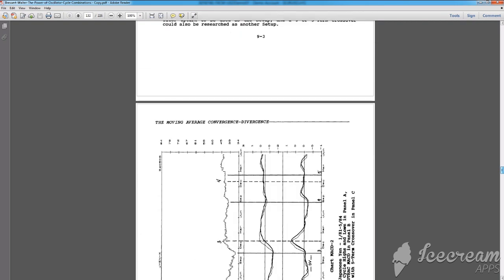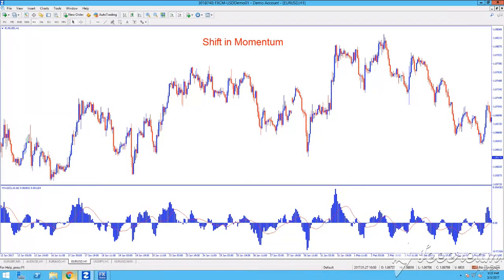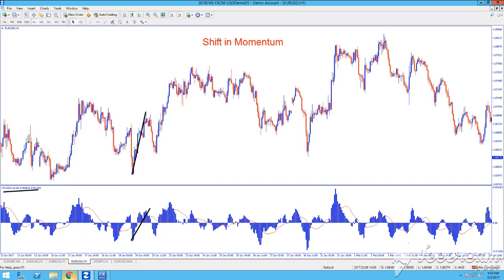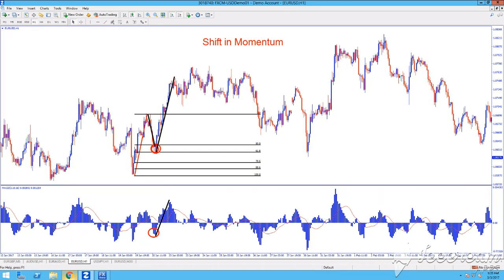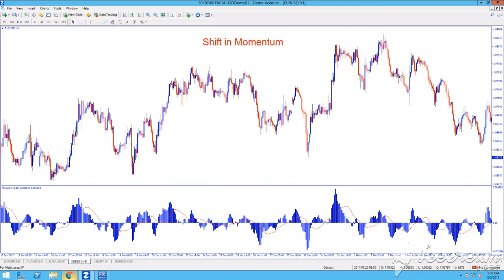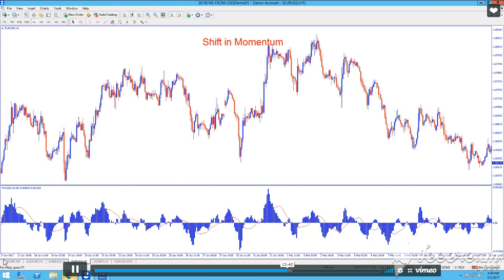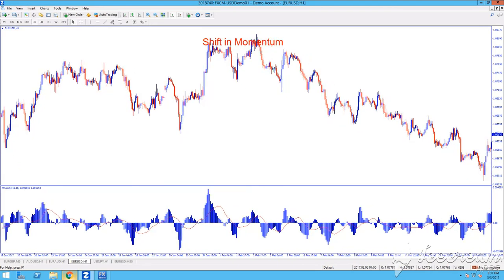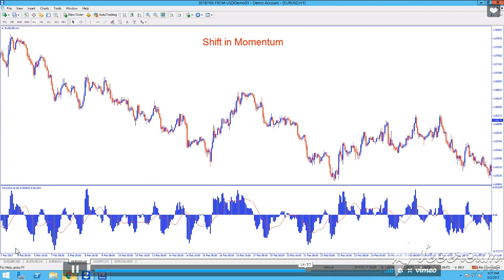Lesson 15_ Shift In Momentum Part 3